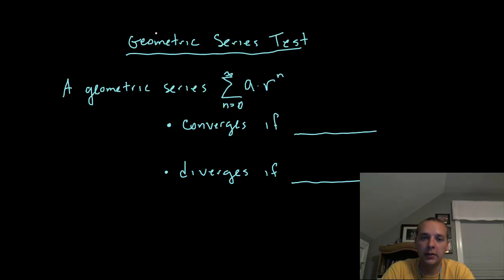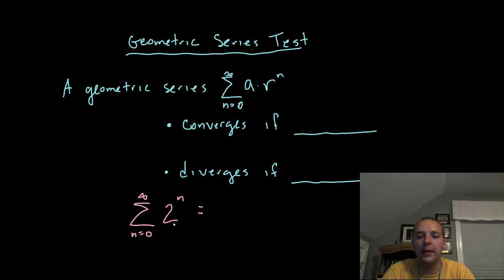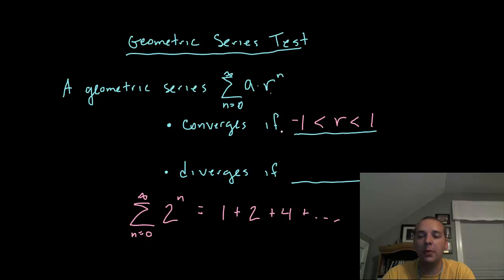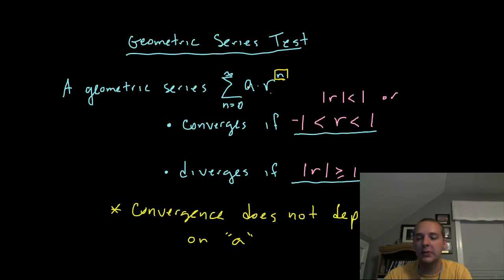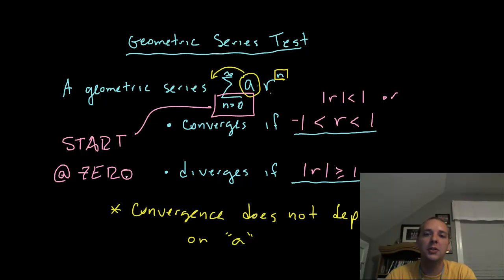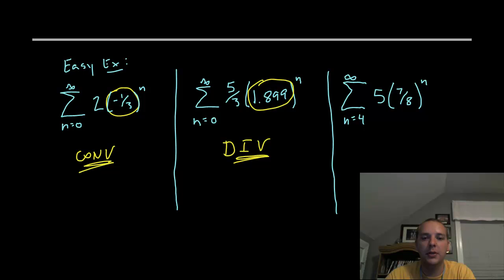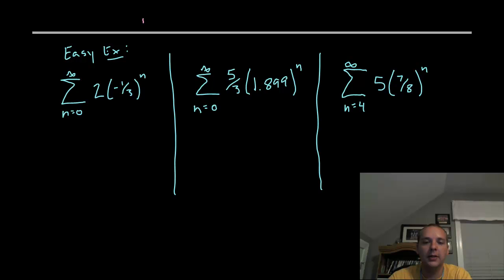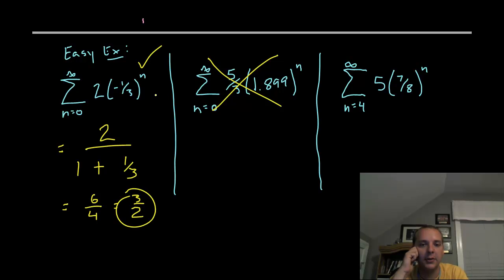Geometric Series Test